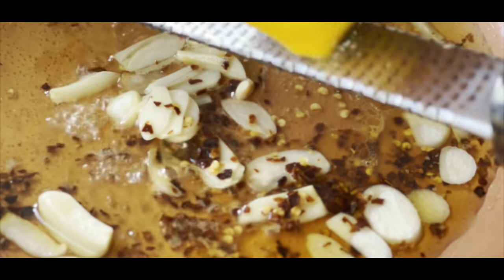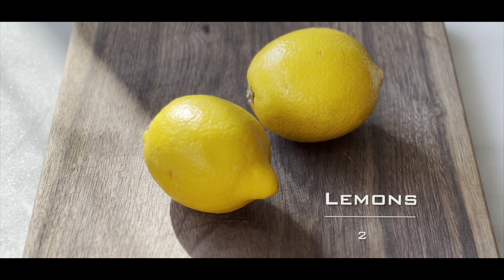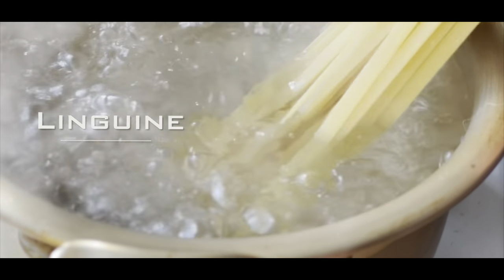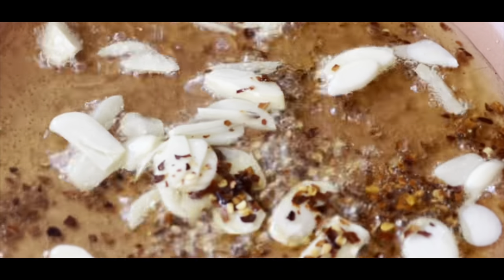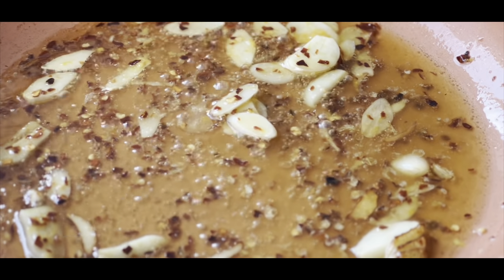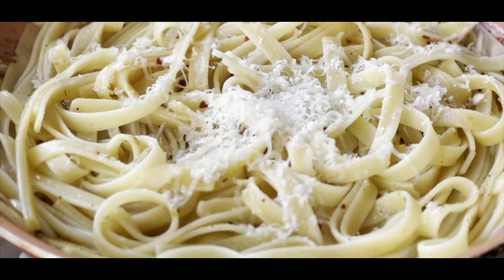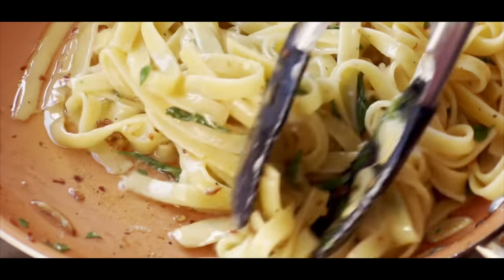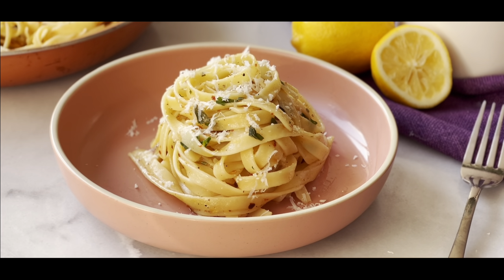Pasta Al Limone | Lemon Linguine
Here’s a zesty lemon garlic pasta made with red pepper flakes, parsley, and a generous amount of freshly grated parmesan cheese.

INGREDIENTS:

1/4 cup | 60 mL olive oil
6 cloves garlic thinly sliced
1 tbsp | 5 g red pepper flakes
2 lemons (5 tbsp lemon juice and zest)
Salt and pepper to taste
1/2 cup | 45 g Freshly grated parmesan
1/3 cup | 80 mL pasta water